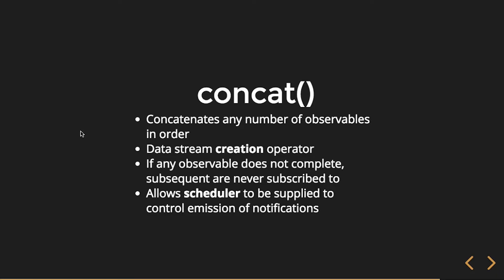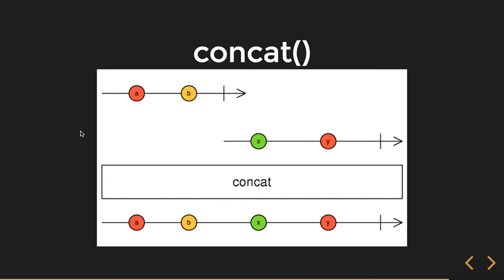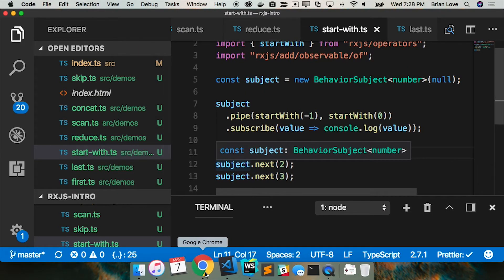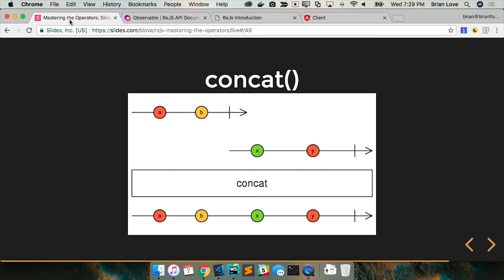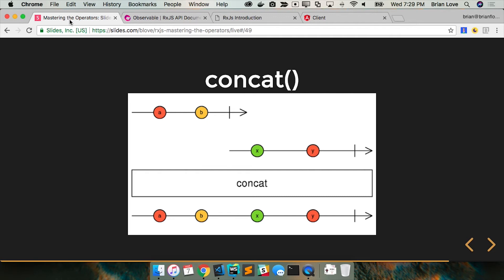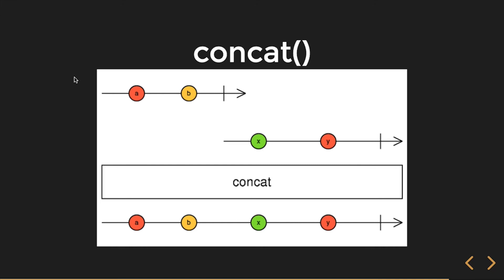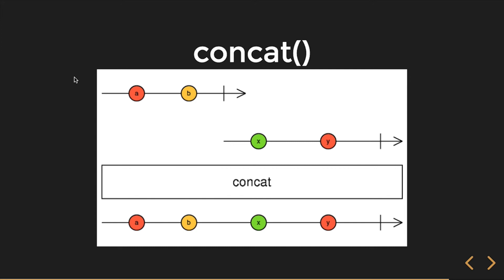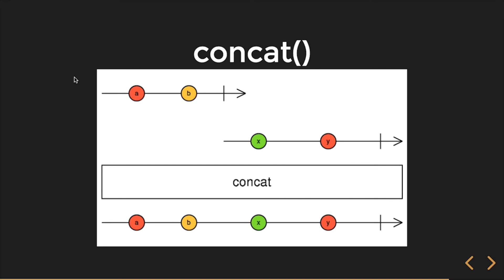RxJS concat() - Concatenate ANY Number of Observables in Order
This video is an explanation and demo of the concat() operator in RxJS.

In this series on RxJS we explore commonly used operators that can enable us to efficiently write reactive programming code in our Angular applications. Join us as we take a deep dive into utilizing RxJS in Angular!

We explore operators such as: catchError(), concat(), debounce(), debounceTime(), distinctUntilChanged(), filter(), first(), forkJoin(), map(), scan(), startWith(), switchMap(), take(), tap(), and withLatestFrom(). This may sound like a lot, but this is just a small selection of operators available to us when using the RxJS library.

00:00 - RxJS Mastering the Operators, Presented by Briebug
00:15 - concat() description of the operator
00:32 - Marble diagram
01:42 - The difference between merge and concat

About the Presenter:
Brian Love has been building web applications for over 20 years and has long been a fanboy of JavaScript.He is focused on using the latest technologies with proven coding methodologies to create sophisticated and elegant software. He strongly believes the internet will always serve as a medium of communication, interaction and learning. Creating internet applications that enhance these goals with the adaptability for any device will succeed through providing value for businesses, organizations and people.

This video was recorded at the March 7, 2018 Rocky Mountain Angular Meetup in Denver, CO.